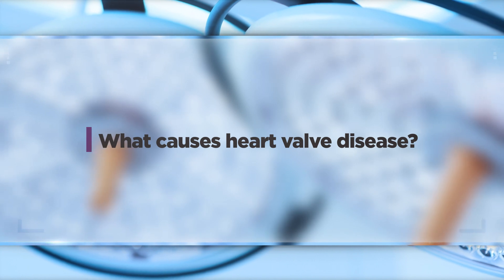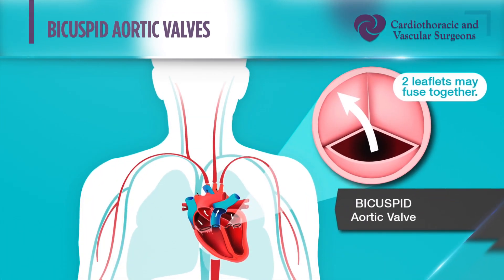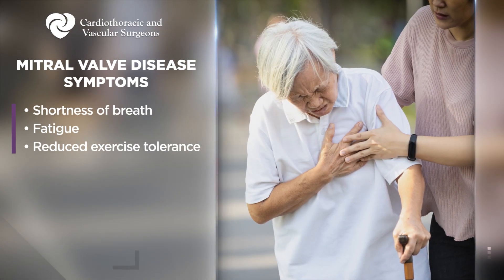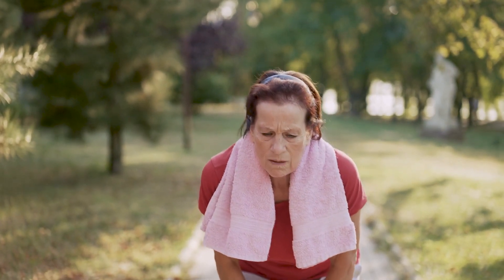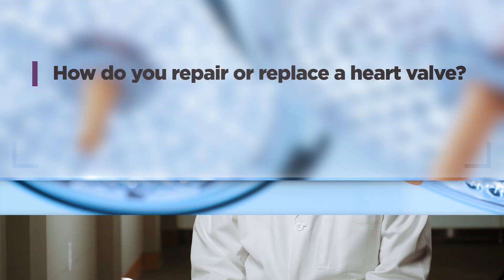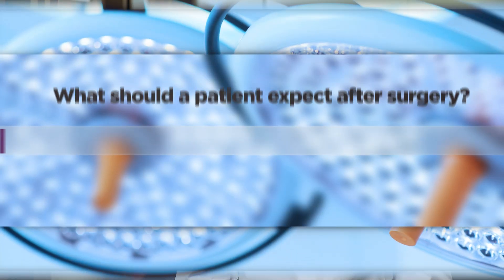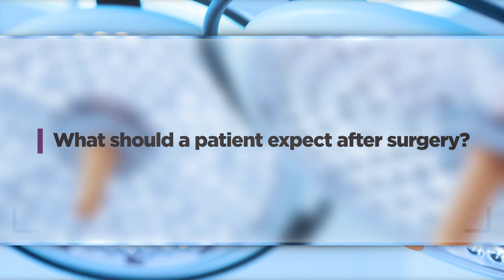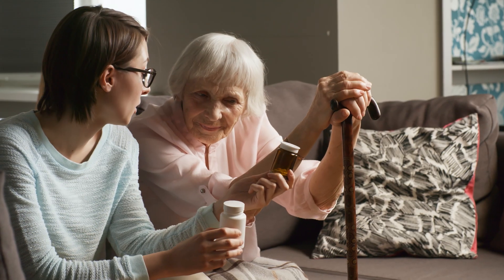Heart Valve Disease | Heart Valve Repair | Heart Valve Replacement | CTVS Texas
Heart valves can be treated with medication or they can be surgically repaired or replaced. Surgical repair involves working with the patient’s own existing valve to restore functionality, and replacement means a the damaged valve is replaced with a new valve.